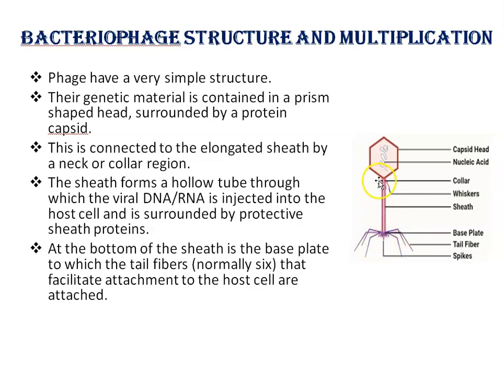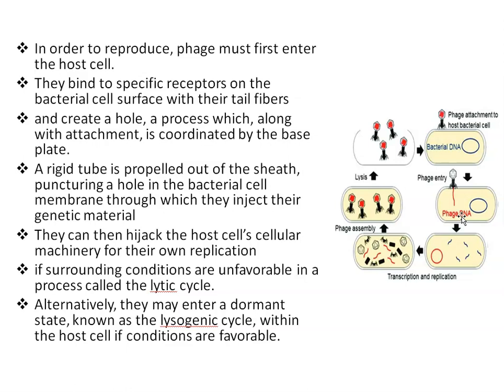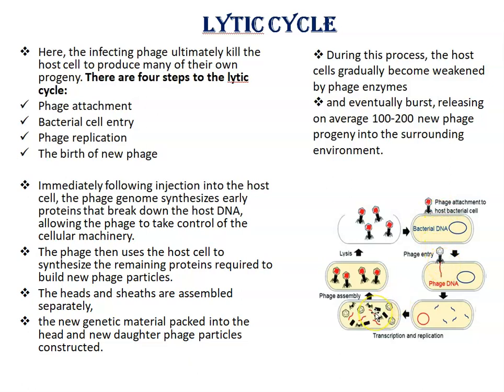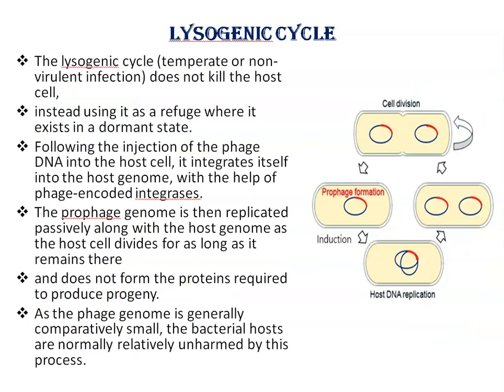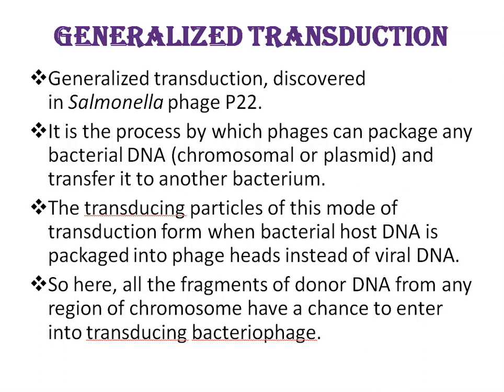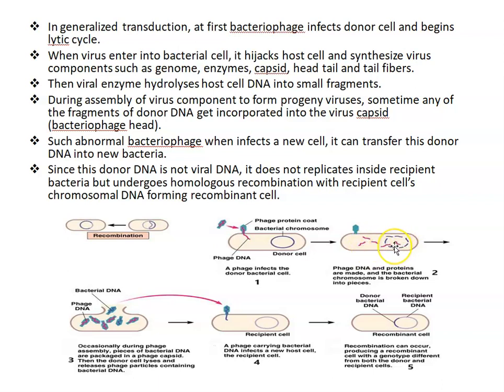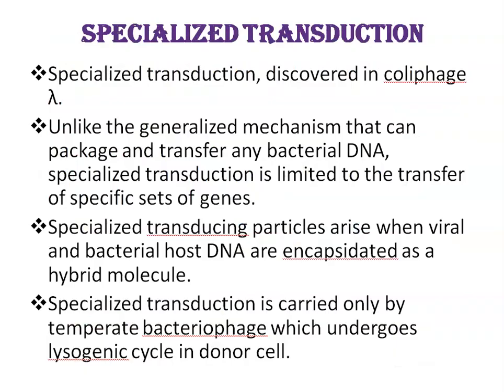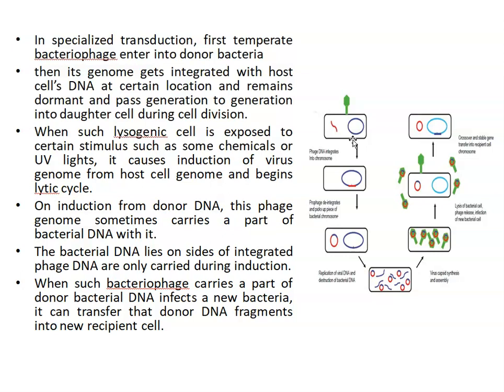Bacterial Transduction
Transduction is the process by which a virus transfers genetic material from one bacterium to another. Viruses called bacteriophages are able to infect bacterial cells and use them as hosts to make more viruses.